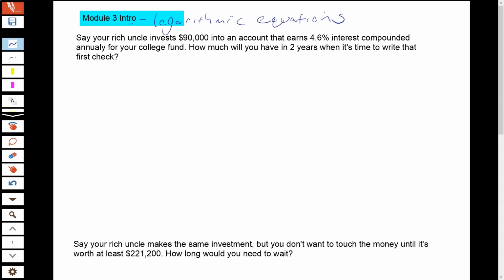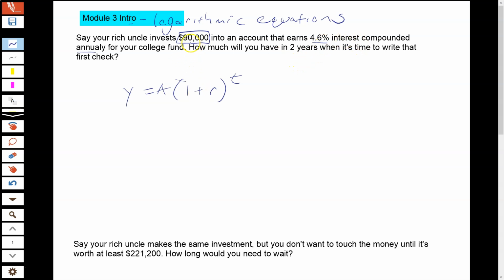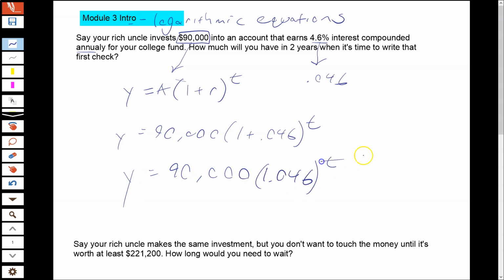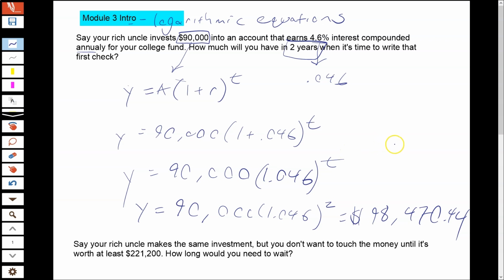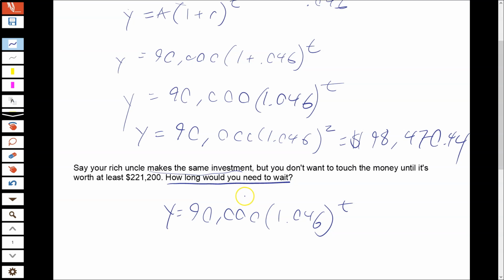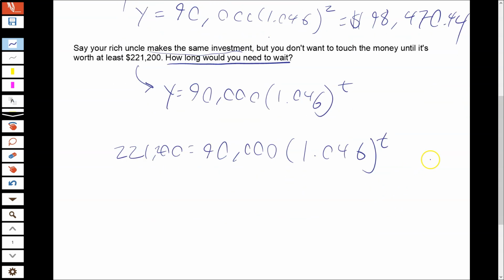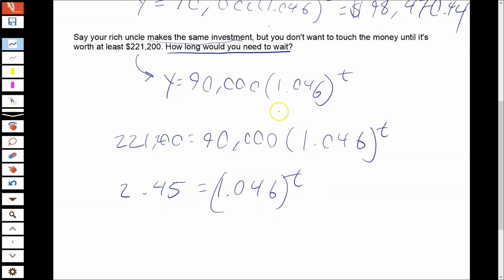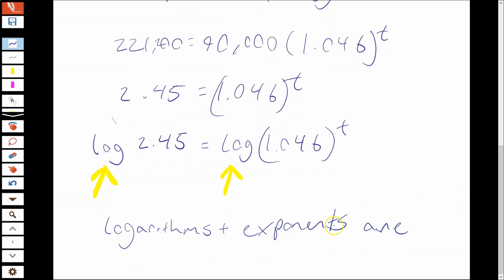PC 1.3.0 Log Equations Intro